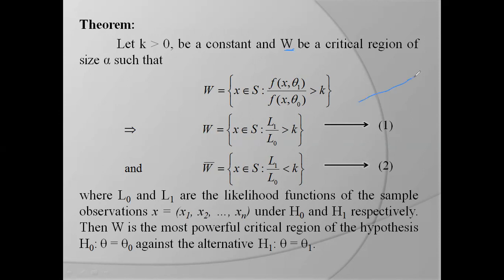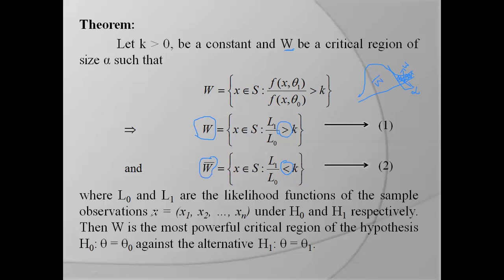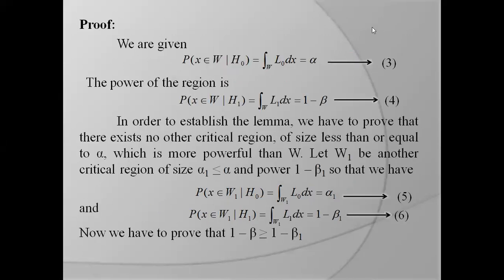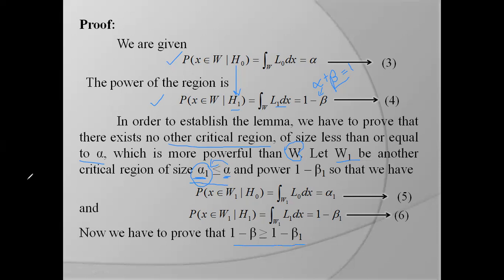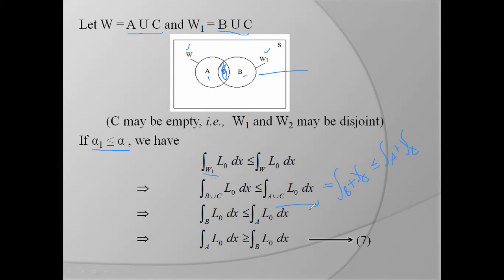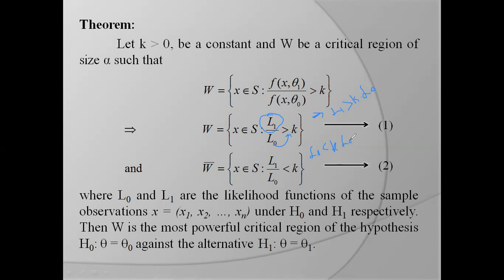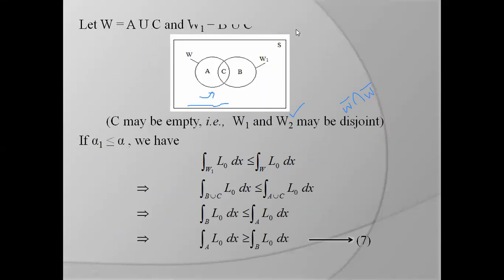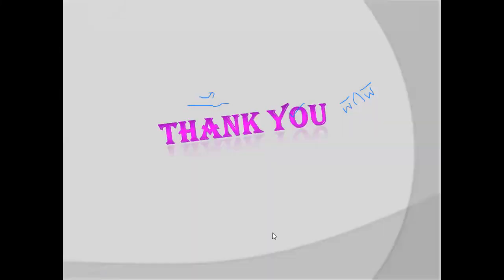Neyman Pearson lemma